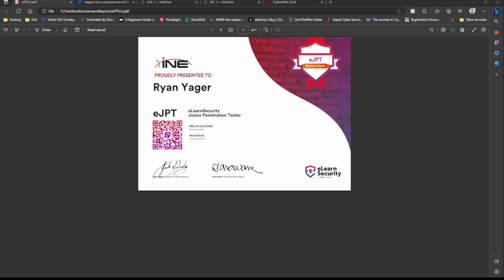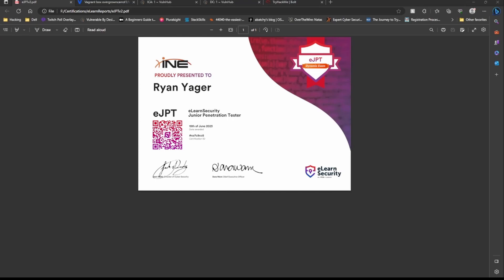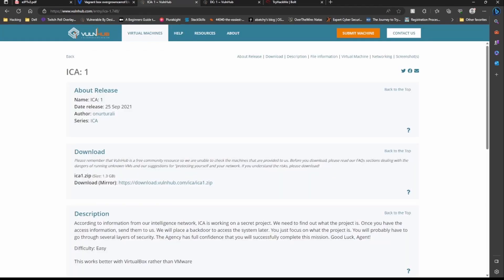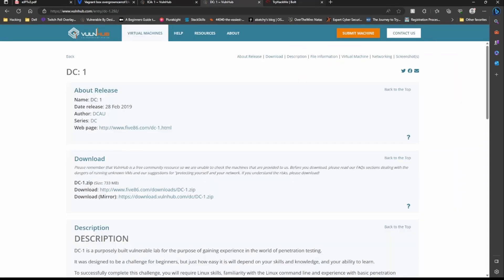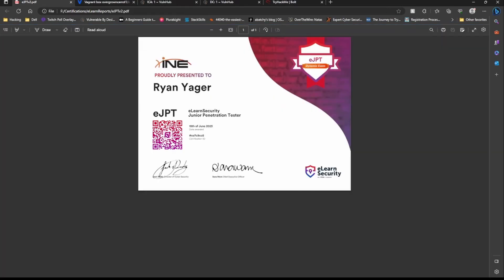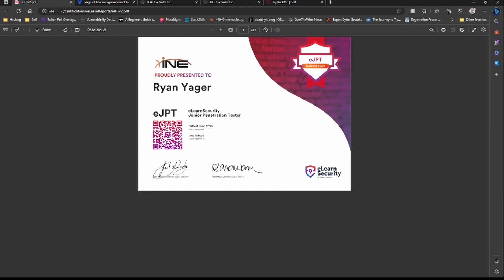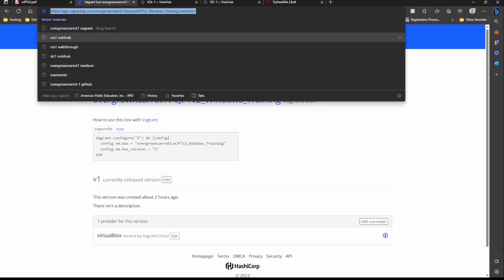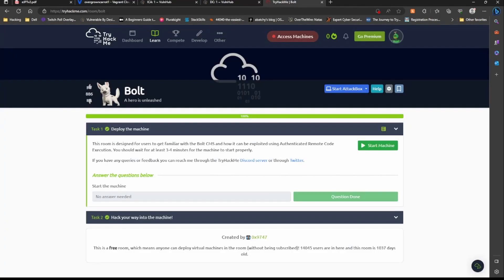eJPTv2 Review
YOUTUBE10